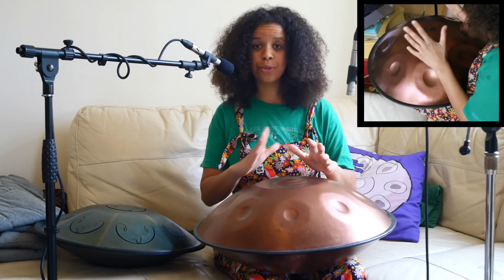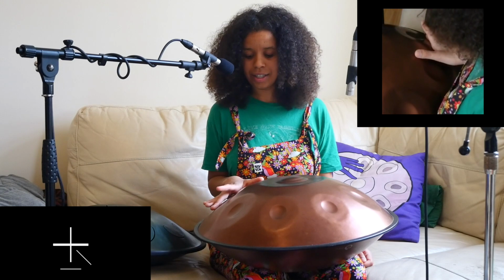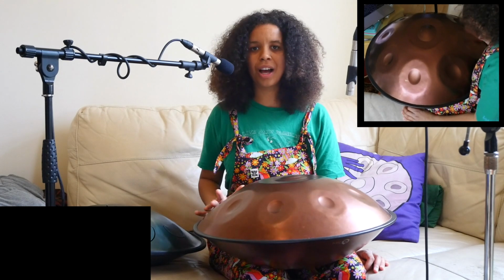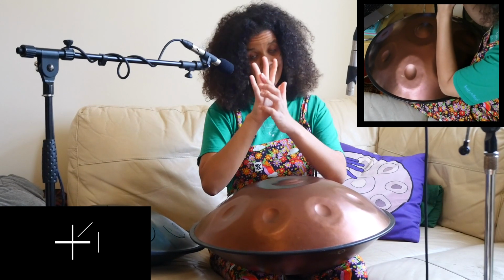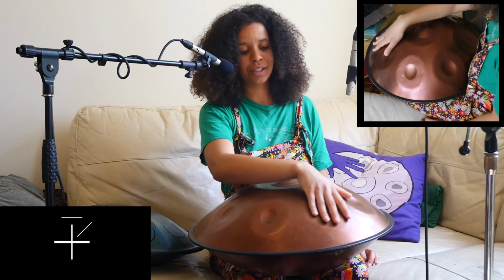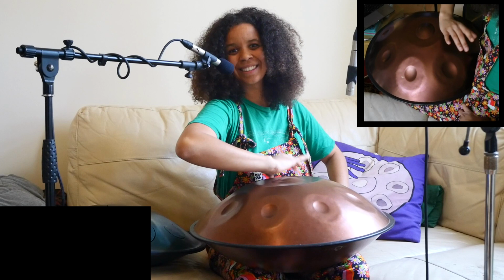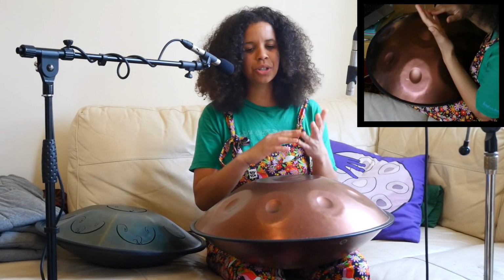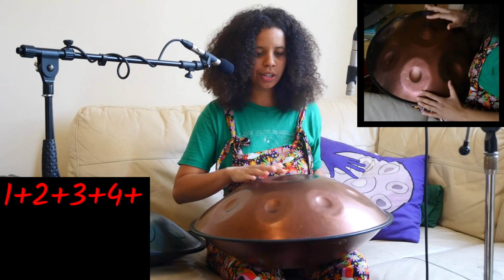Chords with One Hand - Handpan (RAV) Fundamentals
Playing with one hand is all you need to get ready to accompany yourself! Here's some tips and thoughts to get you going with step one of the one  hand two note challenge... good luck! Ideal for fills and vibes, explore dyads with this video and get going in a circle. Let me know how it goes for you and any thoughts about playing with one hand.

Liked it? Why not support me to help me keep on creating content!

Suitable for beginners and first timers, its an Introductory Technique Video. I hope you enjoyed it, let me know if it was useful! Useful for any handpan, rav, tongue drum player, or hand percussion.

00:00 Intro
01:00 Position 1
2:40 Position 2
2:30 Positions 3+4
3:35 Postion 5
4:28 Across the pan!
5:00 Other side
6:40 Circle Challenge
7:07 Left hand
8:08 With Percussion
8:25 With Ding